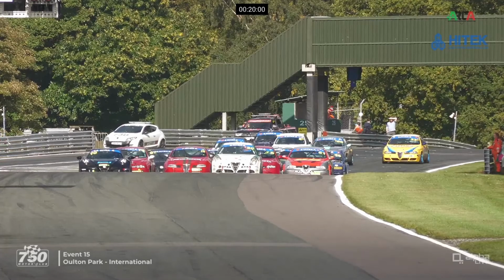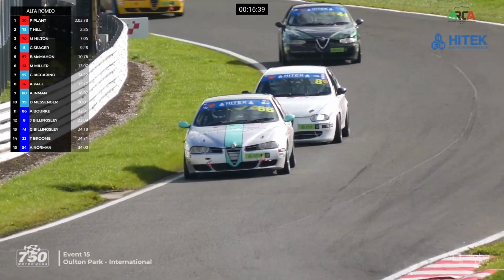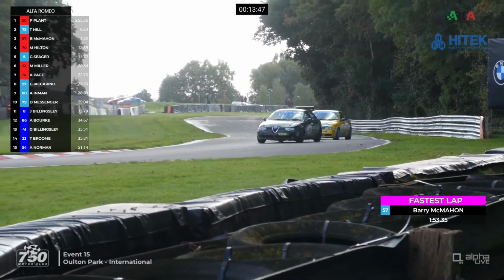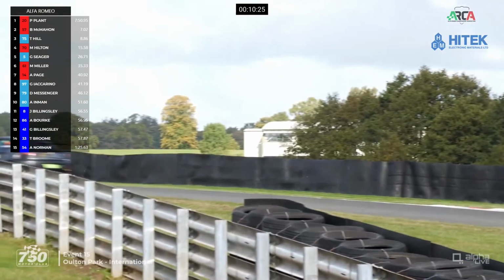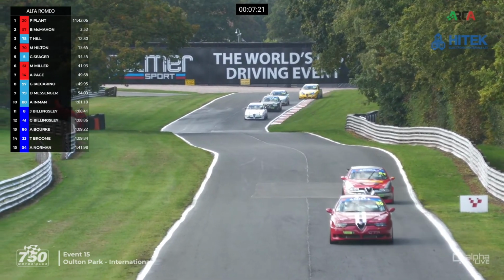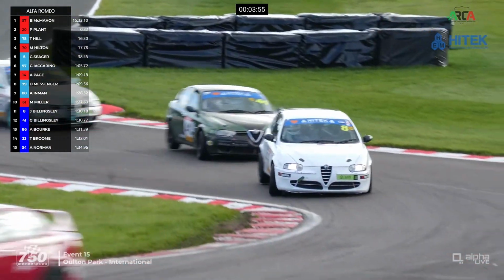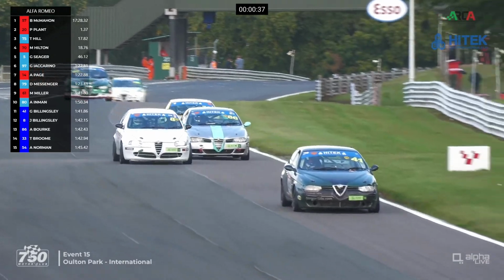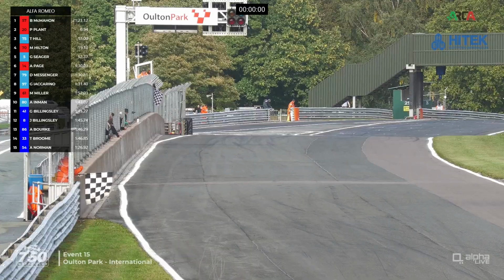HITEK Alfa Romeo Championship - Oulton Park International 2022 - Race 1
Catch up on all the action from the Oulton Park rounds of the 2022 Hitek Electronic Materials Alfa Romeo Championship, with 750 Motor Club - The UK's Home Of Affordable Motorsport